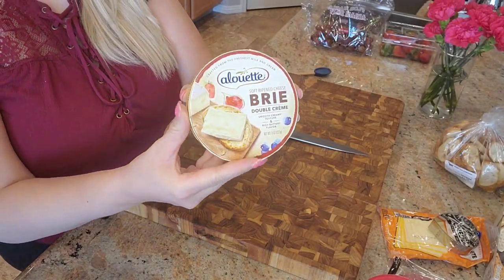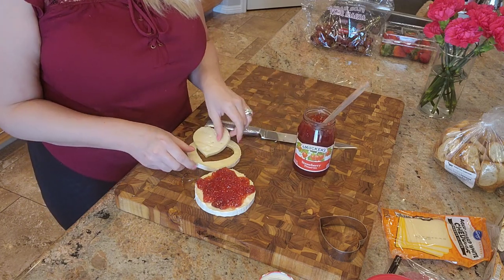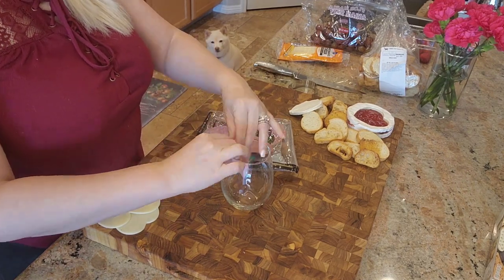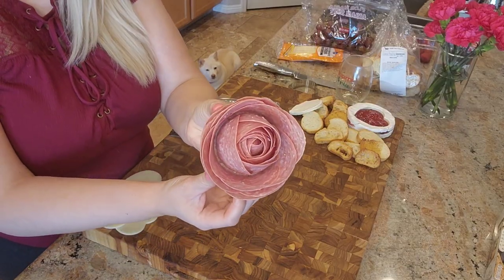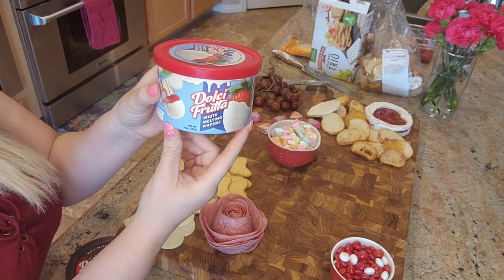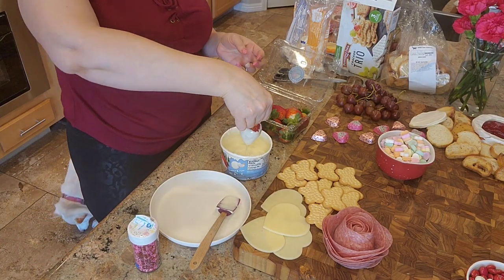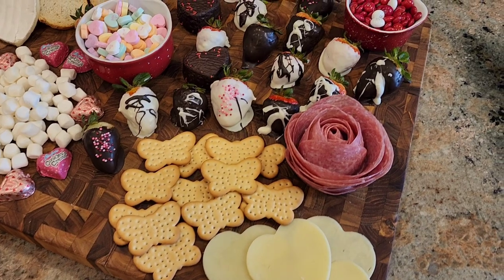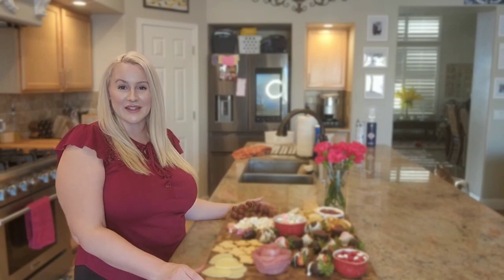VALENTINE CHARCUTERIE BOARD | HOW TO MAKE A CHARCUTERIE BOARD | Valentine's Day 2023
Hey Friends!

Today I am in the kitchen! Join me as I make a Valentine's Day Charcuterie board ♥️🤍❤️

Please let me know if there's other content you'd like to see!

📬 My Mailbox// Friend Mail 📬
The UPS Store
20403 N Lake Pleasant Rd ste 117-121

☆☆☆PREVIOUS VIDEOS ☆☆☆

(busy day in the life)